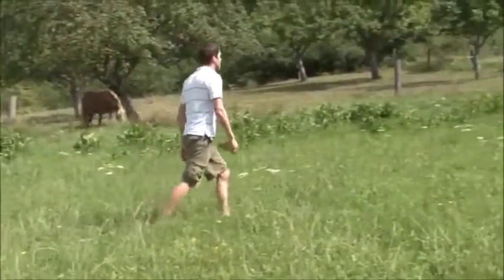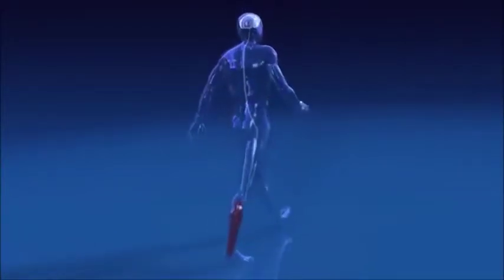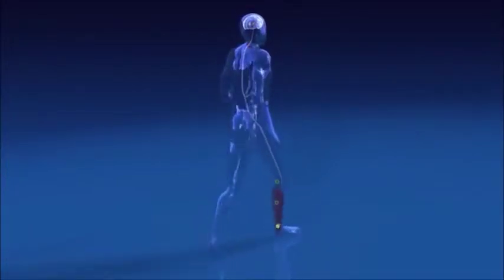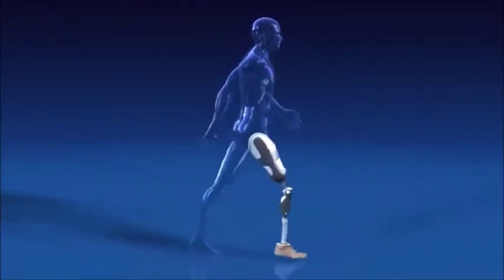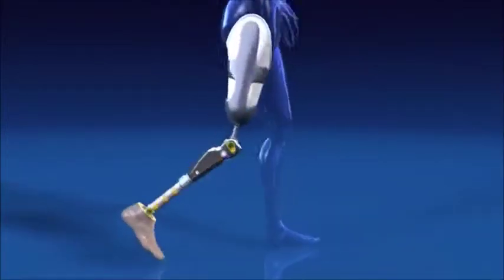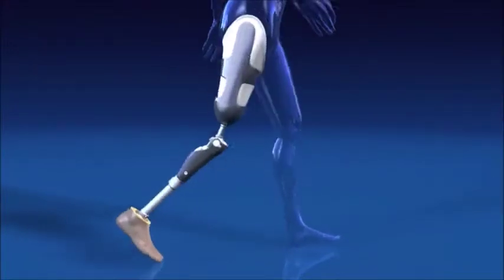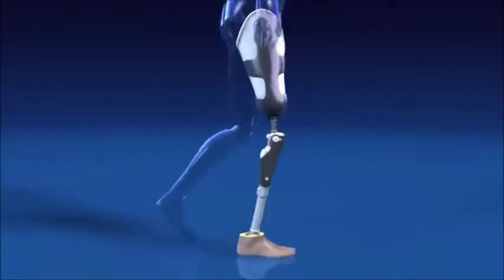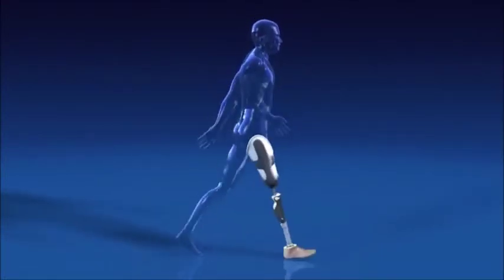OTTOBOCK prosthetic Leg works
amputee world